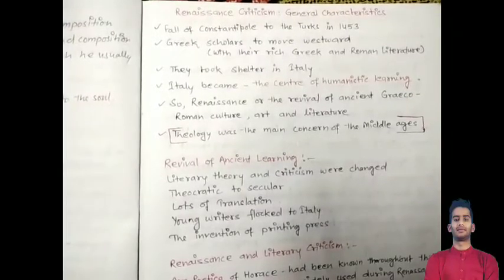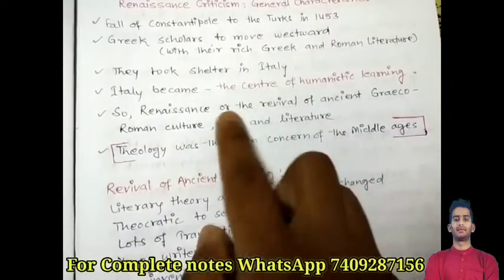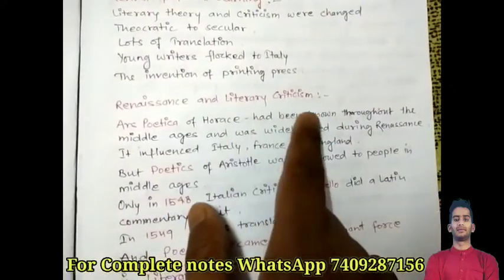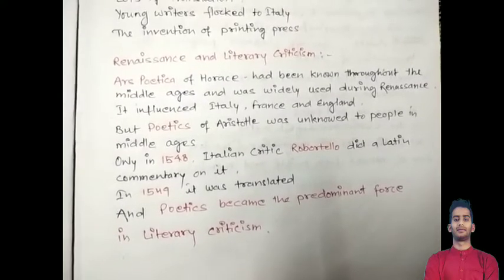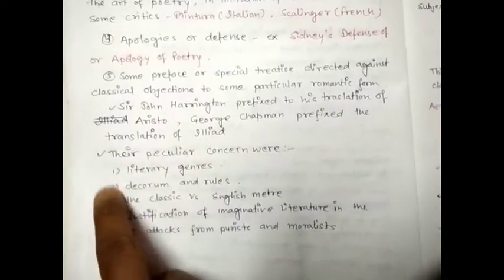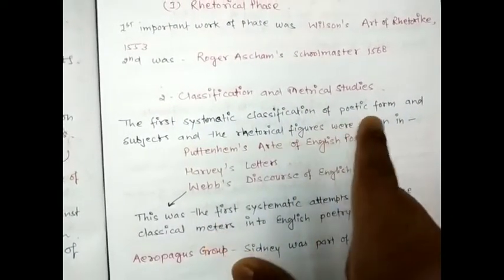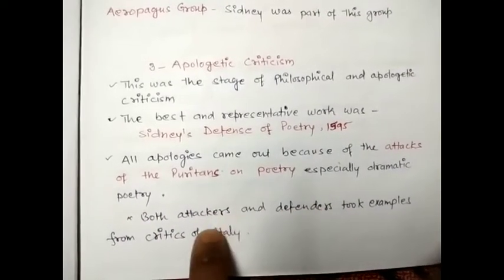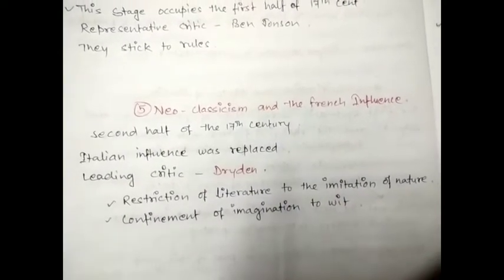RENAISSANCE CRITICISM|| UGC NET ENGLISH|| DAY 6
Bestnotestutorials.com
For other courses

Antanaclasis Antistrophe*

Aphorismus Antistrophy